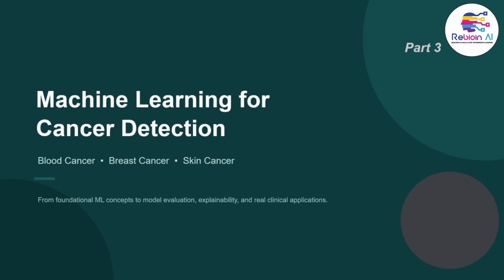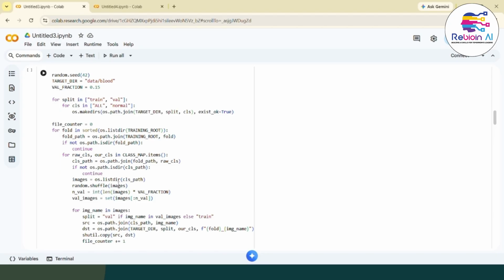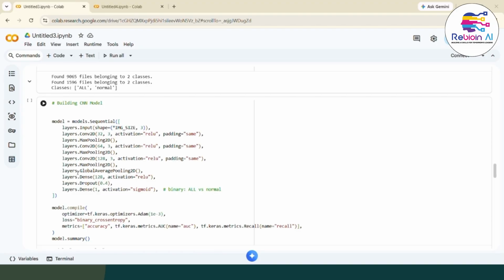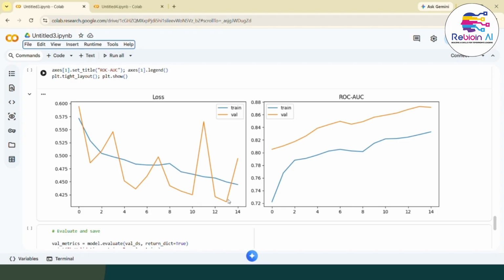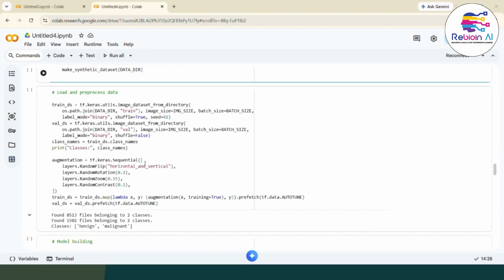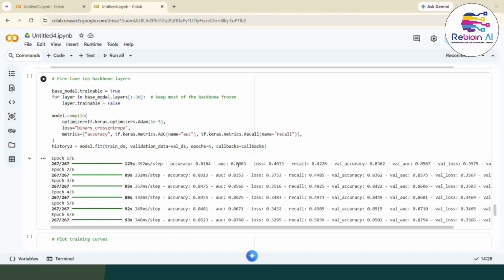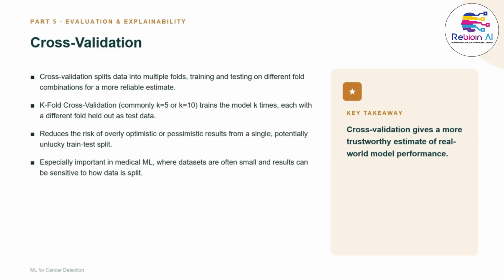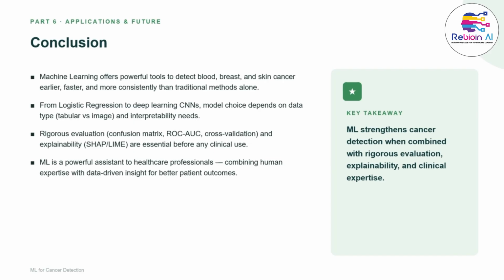Machine Learning For Cancer Detection PART 3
🧠 Machine Learning for Cancer Detection PART 3 | AI in Healthcare | Early Diagnosis

In this video, we explore how Machine Learning (ML) is transforming cancer detection by analyzing medical data, identifying hidden patterns, and assisting healthcare professionals in making faster and more accurate diagnoses.